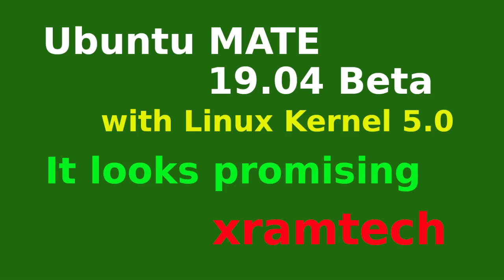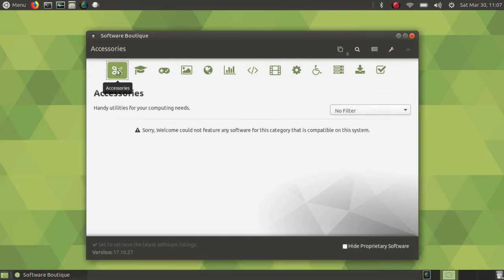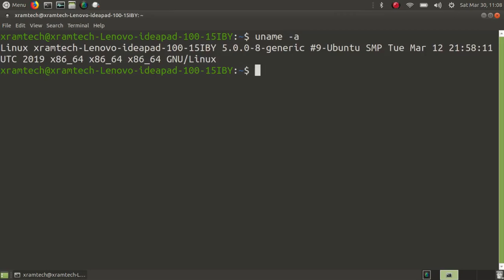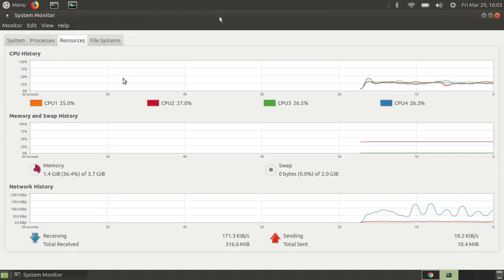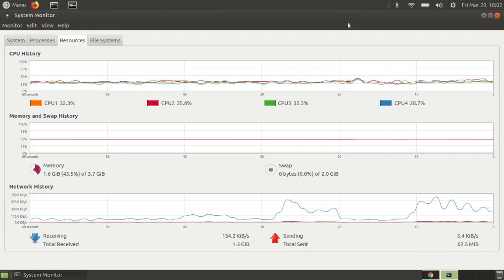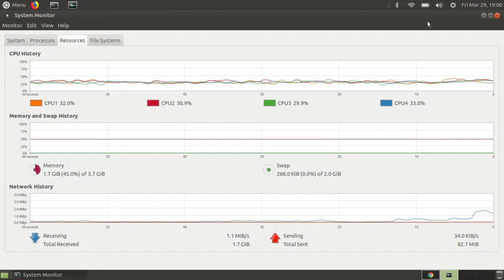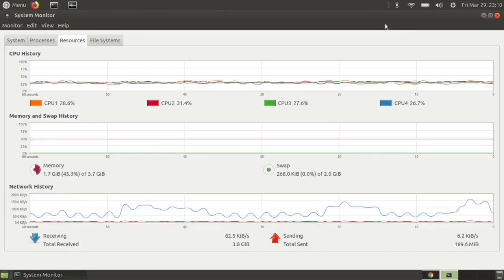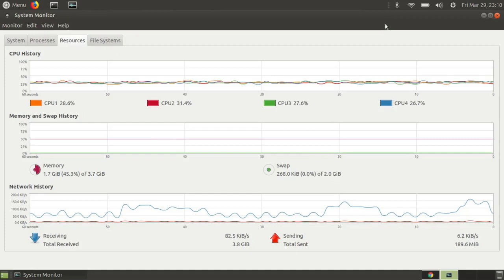Ubuntu MATE 19.04 Beta with Linux Kernel 5.0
Here, I take a look at Linux Kernel 5.0, to see if it has solved any of the problems I have had with my older machine, and recent Kernels.